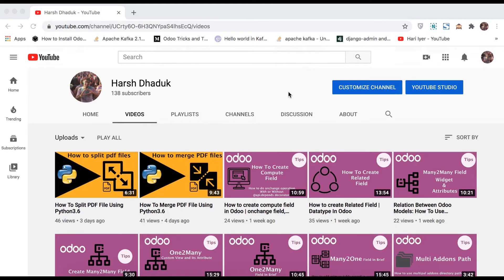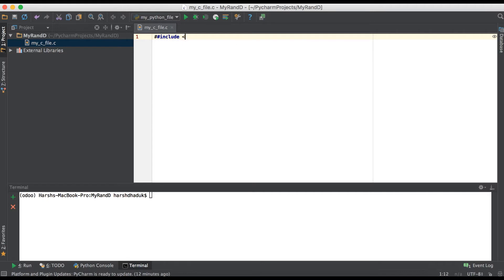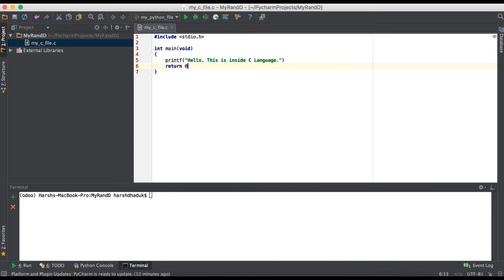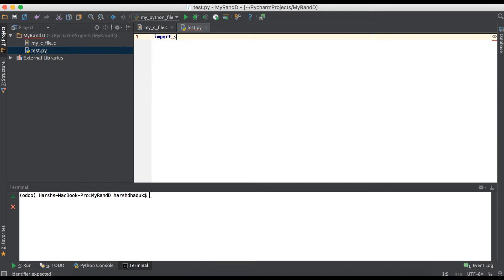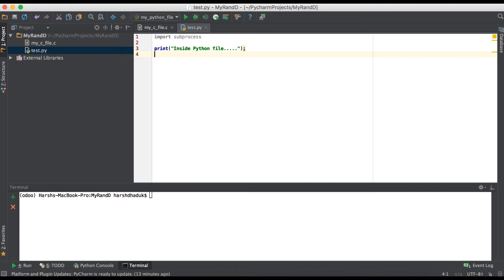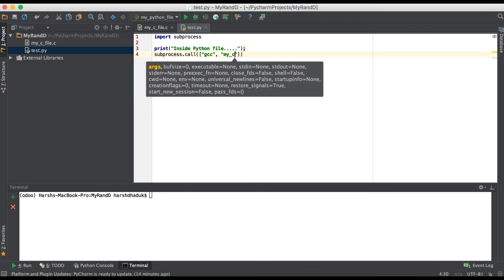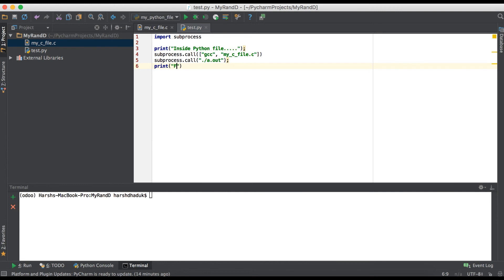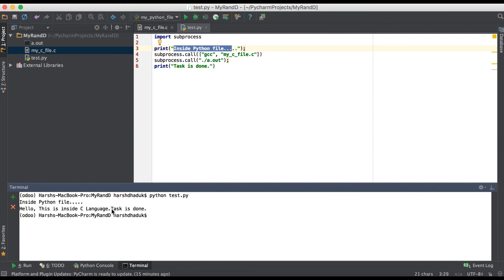How to compile and run c programing file using python language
In this discussion you will see, How to compile c file using python language, how to run c programing file using python package. using subprocess package to compile and execute .c file using python.

How to compile any .c fie using python
How to run any .c file using python